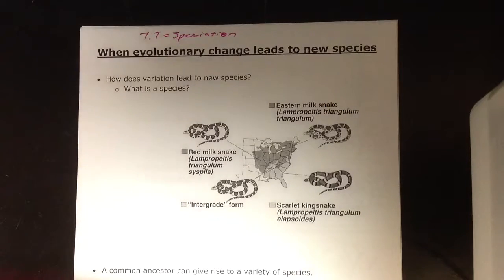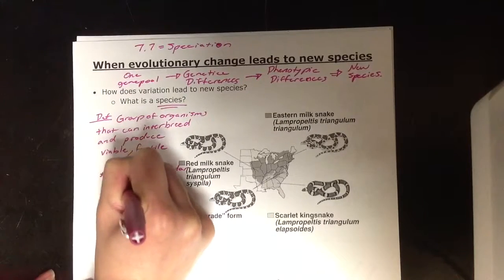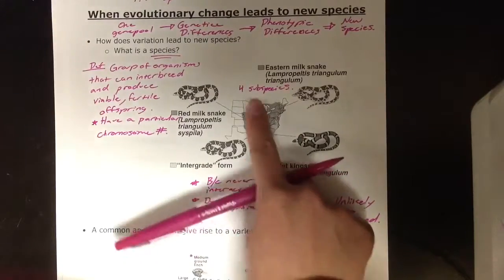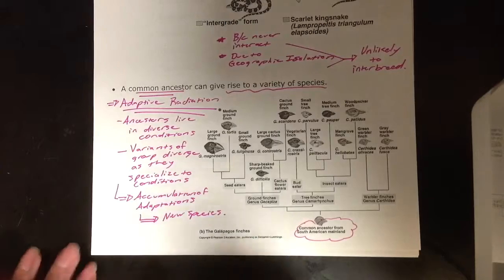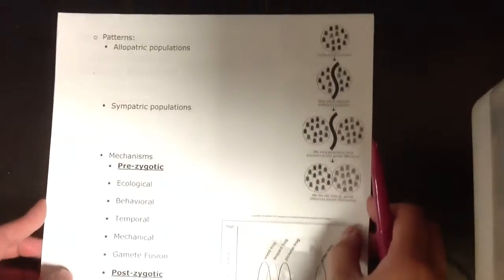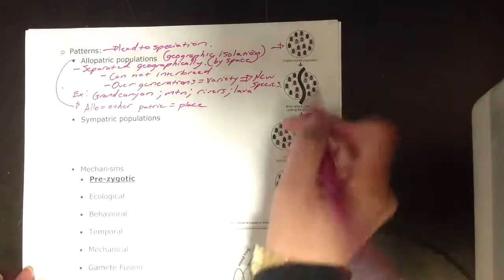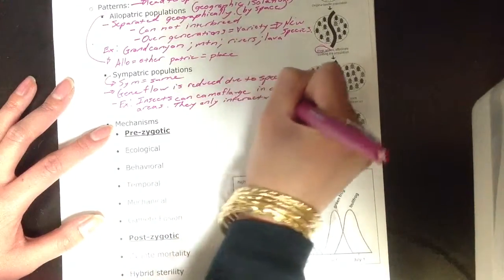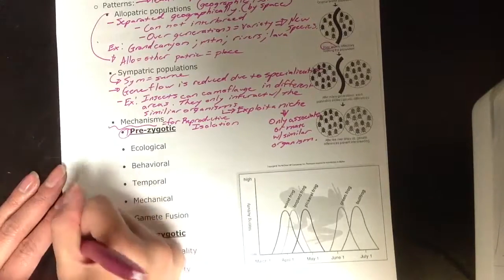AP Bio- 7.7 Speciation (incomplete)